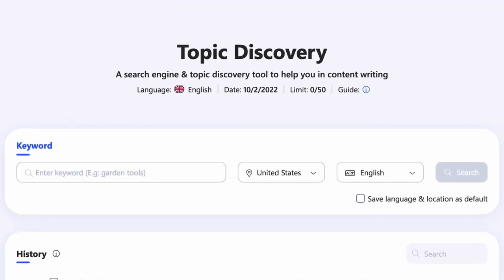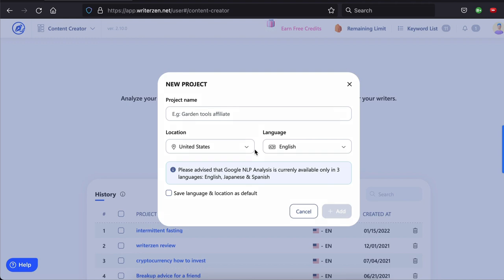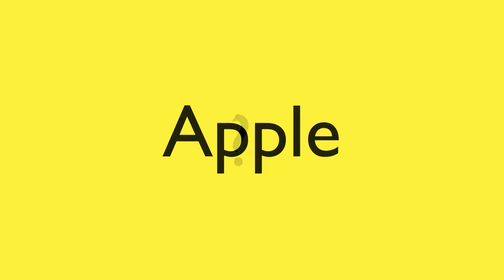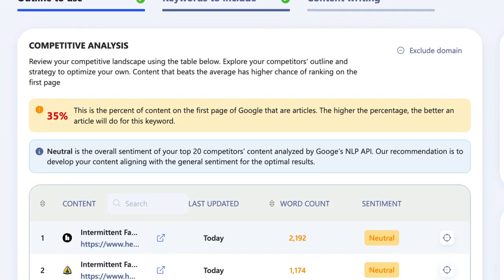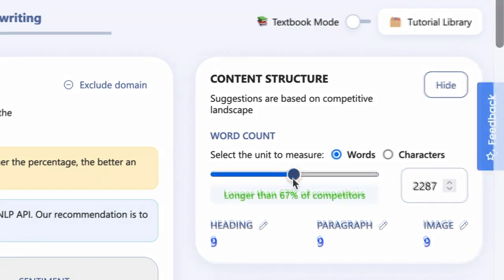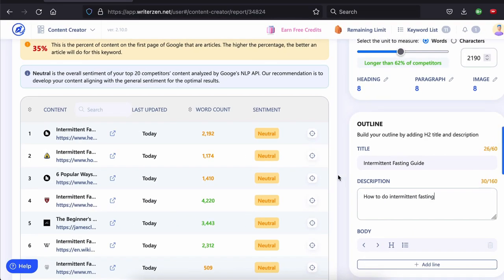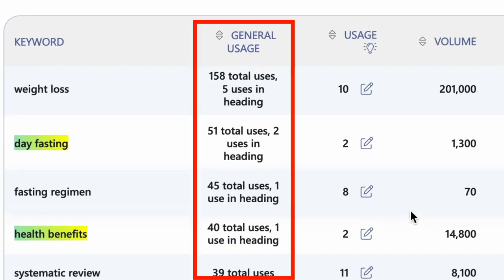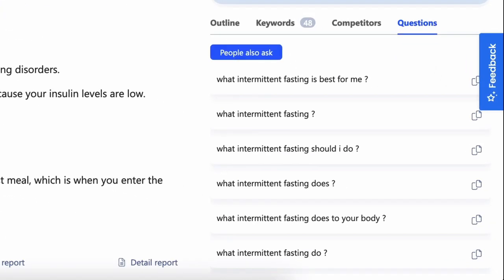WriterZen Tutorial - Optimize Content that Ranks 2022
WriterZen Tutorial - Optimize Content that Ranks

This WriterZen tutorial is a crash course in SEO using WriterZen to quickly and easily create optimized content that ranks in Google. Content optimization is key to rank in the search results.

ⓘ TIME STAMPS:
0:00 introduction
0:35 how to position yourself as an expert by writing for search engines and humans
1:17 how to create optimized content in WriterZen
1:41 WriterZen’s Google NLP toggle
1:45 an explanation of Google NLP and how you can use it to rank your content
2:43 how WriterZen uses Google NLP
2:58 a walkthrough WriterZen’s content creator screen
3:32 a walkthrough WriterZen’s content structure section
4:27 building an outline in WriterZen’s content creator
5:13 adding keywords to your content in WriterZen
5:53 the writing process in WriterZen
6:34 why I think WriterZen is the best SEO tool on the market today

ⓘ THIS VIDEO INCLUDES:
▶ how to optimize content for SEO using WriterZen
▶ an explanation of Google NLP and how it works inside WriterZen